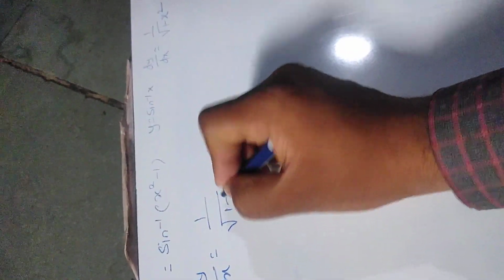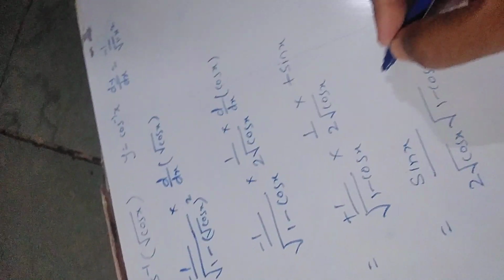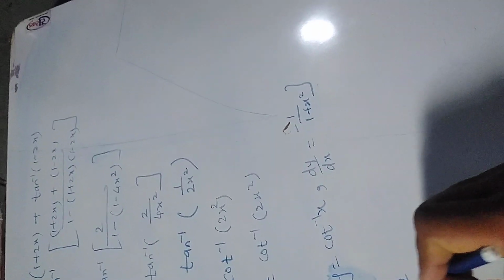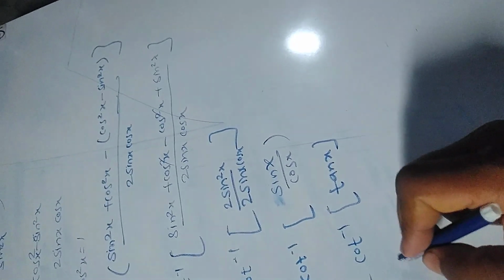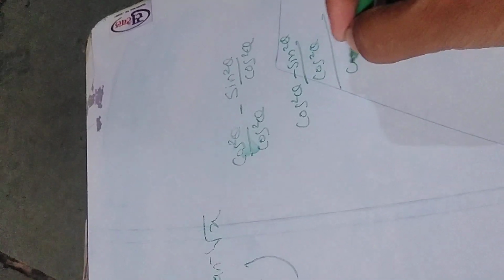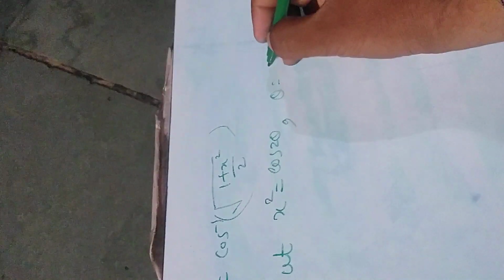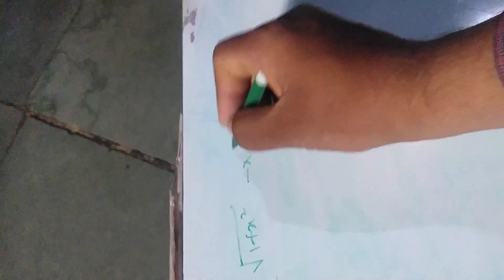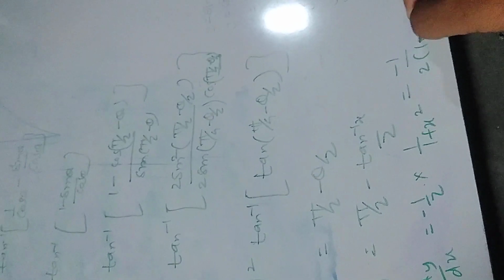12th Mathematics Derivatives continued Maharashtra state board mht cet jee